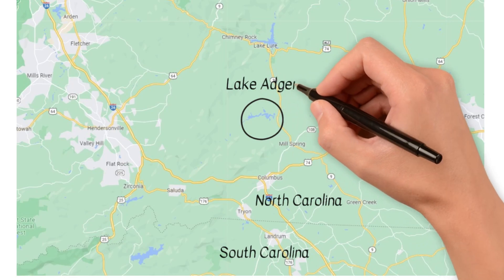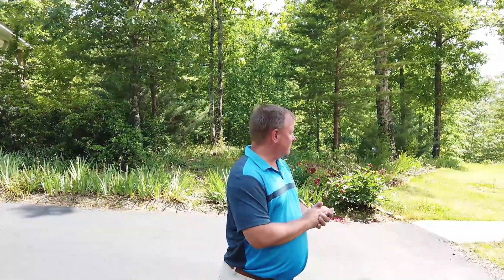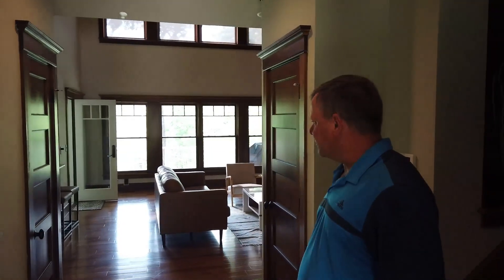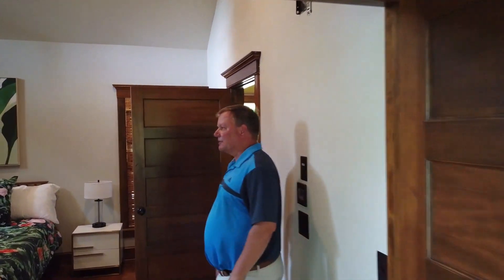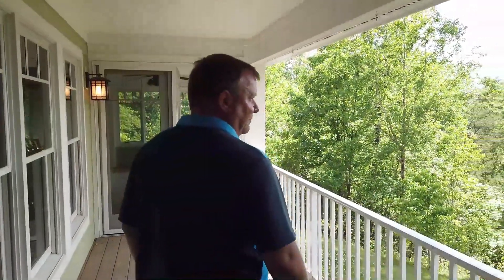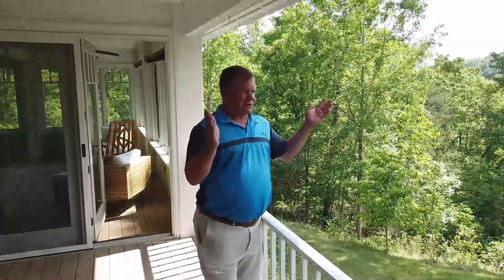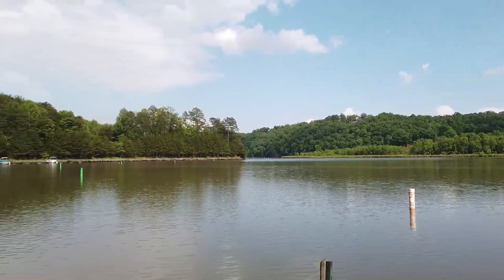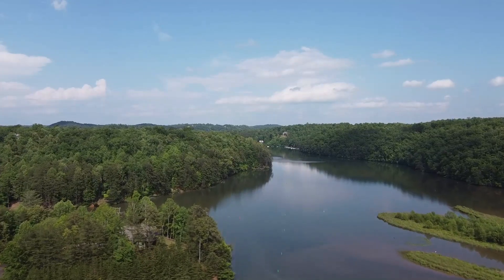Success Story for short term rental in Lake Adger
See how this buyer found and turned a home purchase into a successful short-term rental in Lake Adger. See inside the homes as we call out key updates that they made and just how beautiful Lake Adger, NC really is.